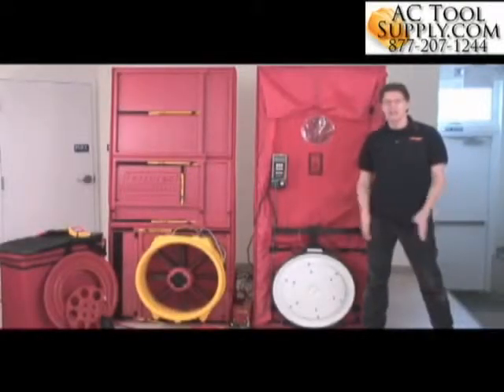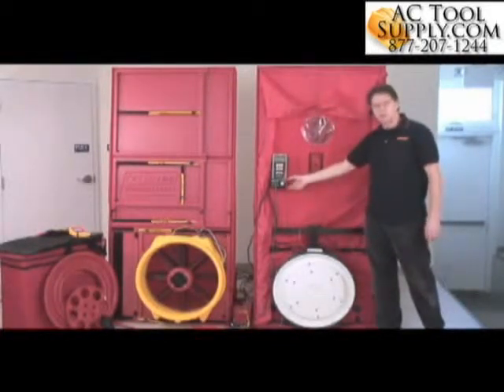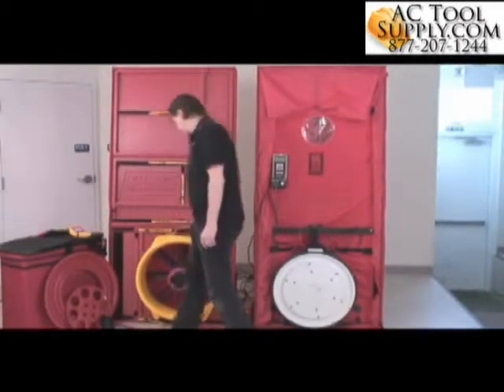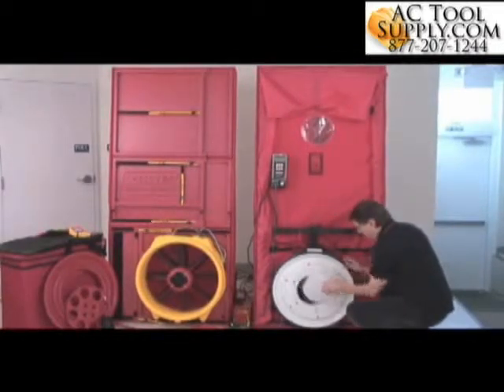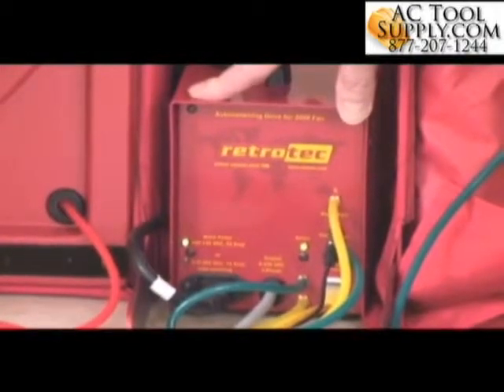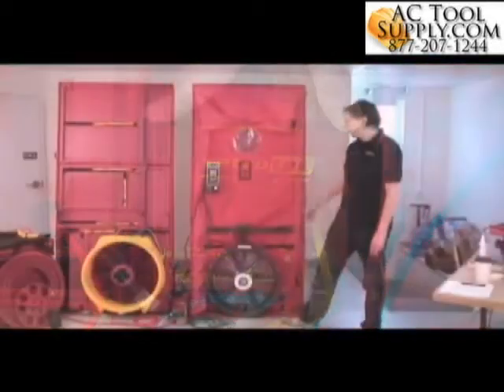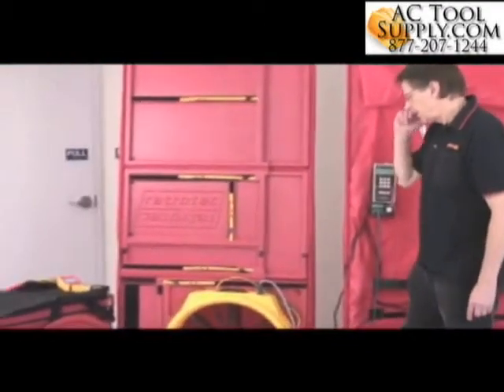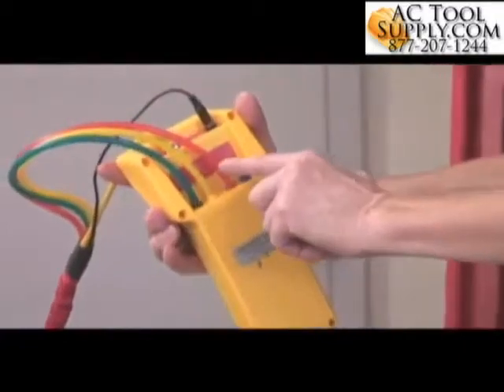Retrotec US1211 Blower Door Components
The Retrotec US 1211 features 2 calibrated Model 1000 fans, a tight fitting large cloth door panel & the DM32 gauge.

The Retrotec DM32 digital gauge controls the varable speed fan. Range plates can also be used to restrict the fan's air flow to a particular range.